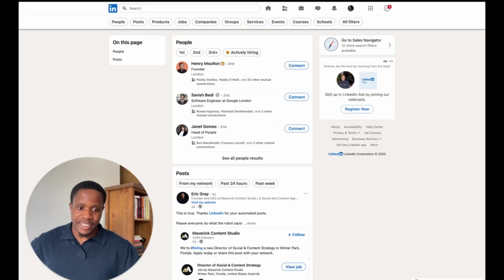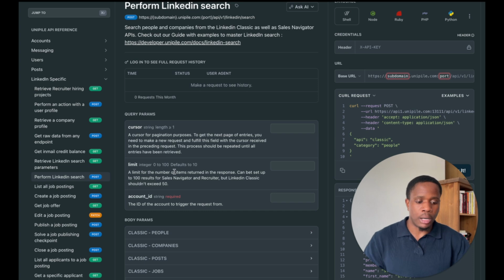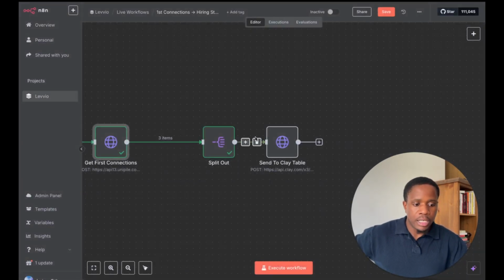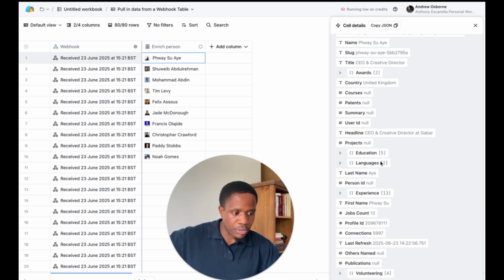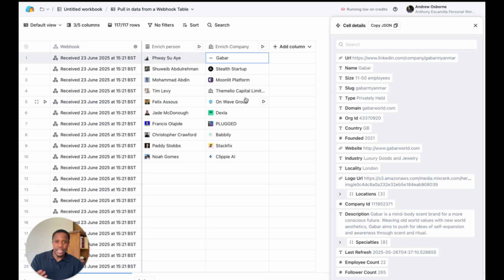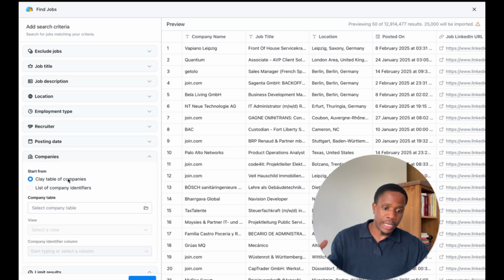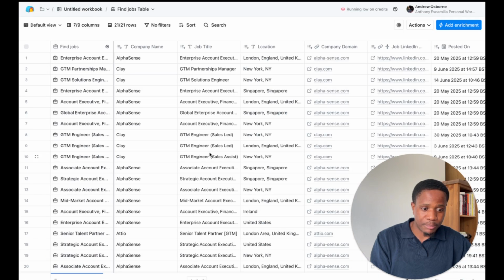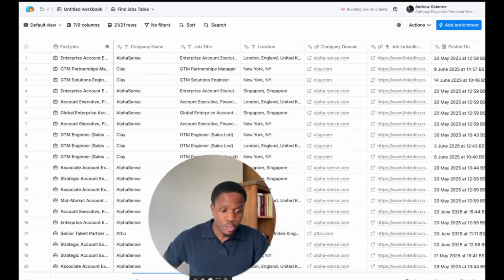How Recruiters Can Find Hidden Opportunities In Their Network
We help scale up staffing firm executives enable their consultants to become better equipped to spend their time serving the best accounts

You'll learn how to use AI to:
- Enable your BD and Delivery to work in sync
- Get infront of target accounts before competitors
- Enable your consultants to streamline candidate sourcing

If you're a staffing firm executive who delivers strong results for your clients and you're looking for be more competitive in the marketplace, you're in the right place! 🎯